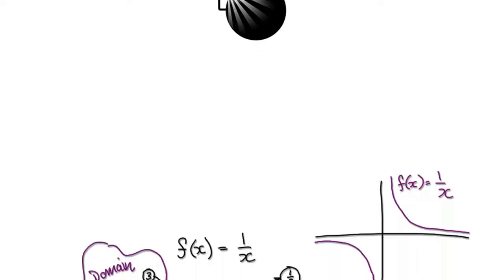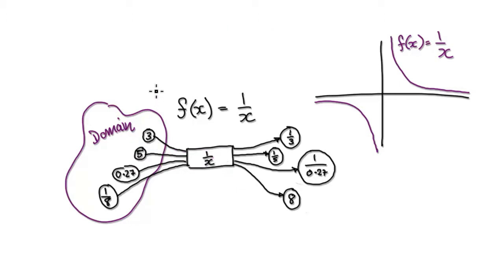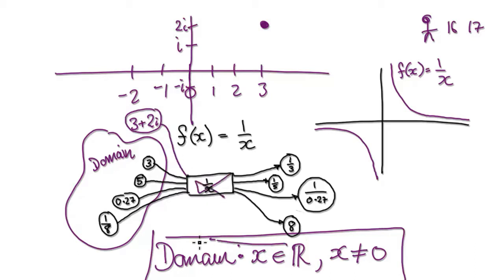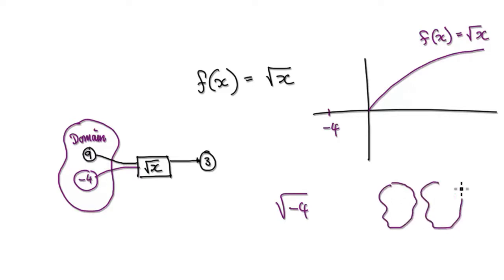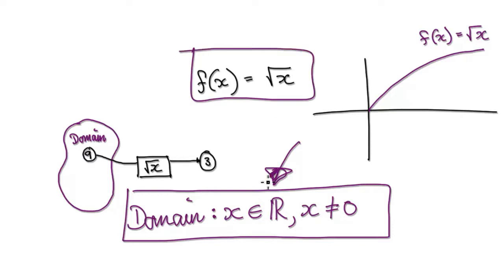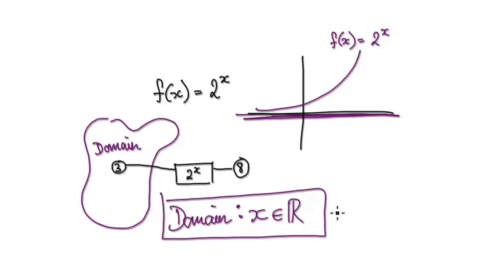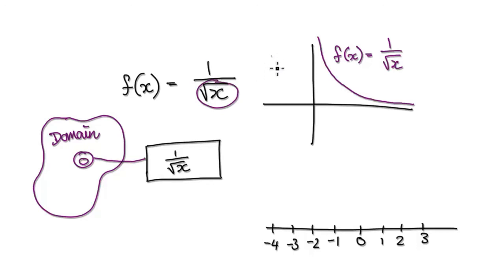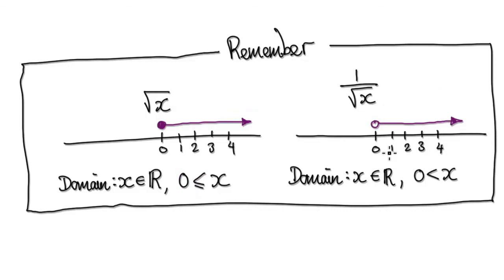Video 911.4 - What is a domain of a function?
What is a domain of a function?